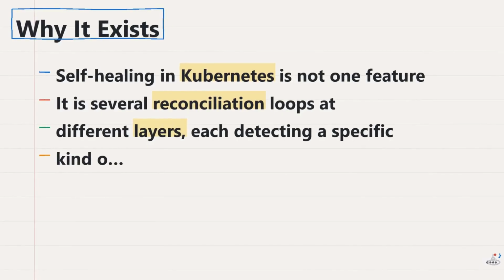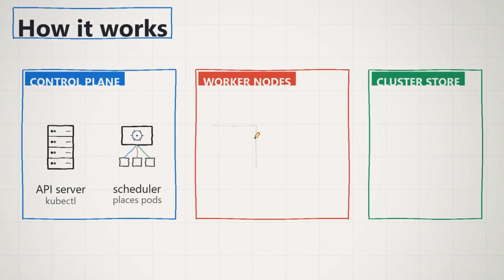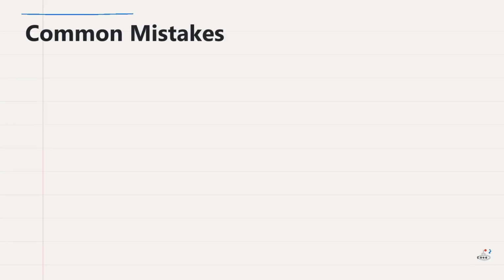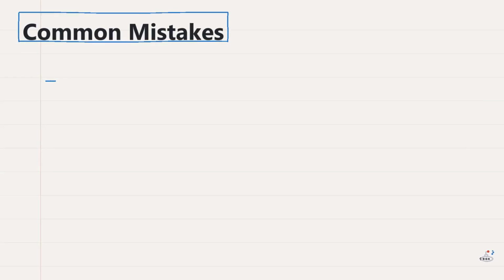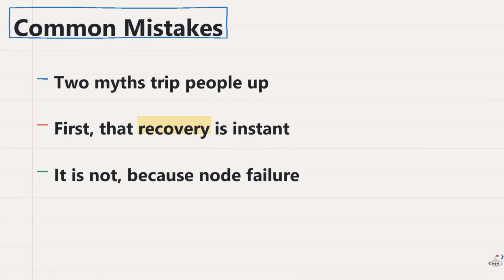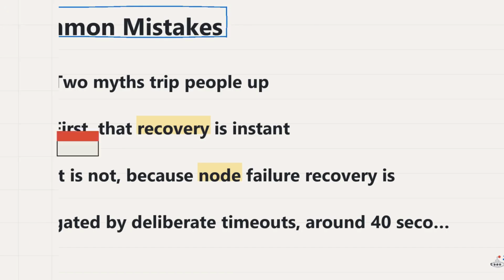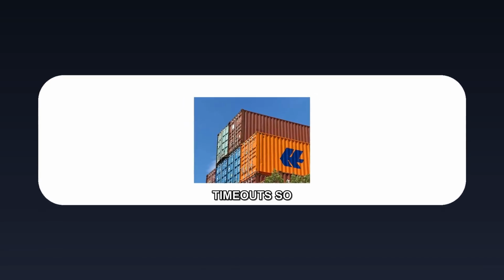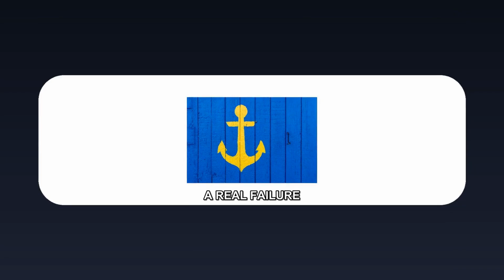How Does Kubernetes Work with Docker?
Kubernetes Work With Docker explained simply, with clear diagrams and a real-world example.

In this video you'll learn:
• Understand how Kubernetes detects and recovers from failures
• Learn about liveness and readiness probes in Kubernetes
• Discover how Kubernetes replaces unhealthy pods automatically

Chapters:
0:00 The story
0:43 The problem
1:01 Why it matters
1:21 How it actually works
2:41 A real example
3:16 Common Mistakes
3:50 The takeaway
4:15 What to do next